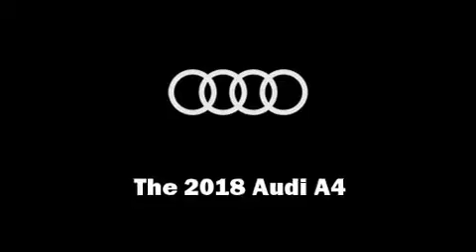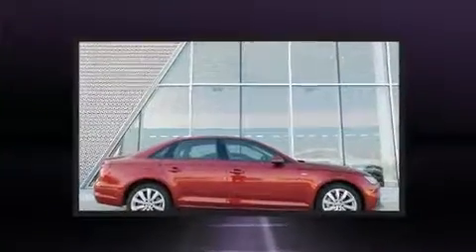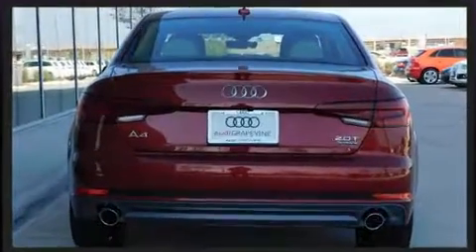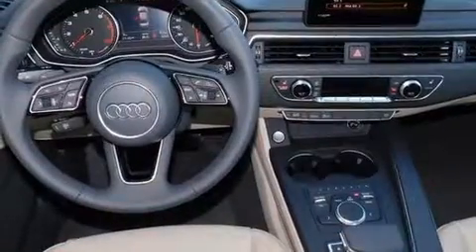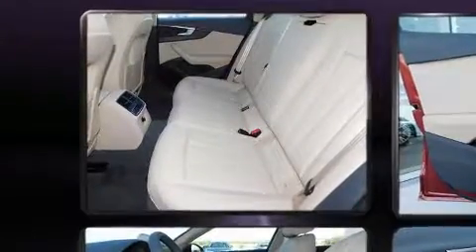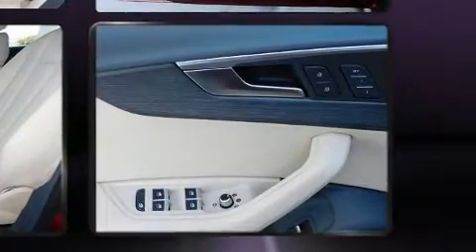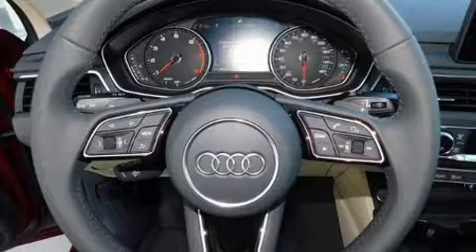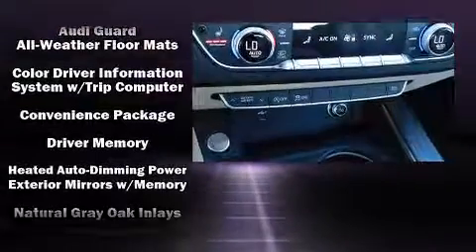2018 Audi A4 2.0T in Grapevine, TX 76051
Audi Grapevine
1260 E State Hwy 114

Get excited about the 2018 Audi A4. This 4 door, 5 passenger sedan is waiting for you to take home! Under the hood you'll find a 4 cylinder engine with more than 200 horsepower, providing a smooth and predictable driving experience. Well tuned suspension and stability control deliver a spirited, yet composed, ride and drive The engine breathes better thanks to a turbocharger, improving both performance and economy. All of the premium features expected of an Audi are offered, including: a tachometer, power front seats, a built-in garage door transmitter, heated seats, rain sensing wipers, an overhead console, and cruise control. Everything is where it ought to be, from the dashboard controls to the door locks and window controls. With high intensity discharge headlights illuminating your path, you'll always appreciate maximum visibility. For drivers who enjoy the natural environment, a power moon roof allows an infusion of fresh air. Side curtain airbags deploy in extreme circumstances, shielding you and your passengers from collision forces. We pride ourselves in the quality that we offer on all of our vehicles. Please don't hesitate to give us a call.